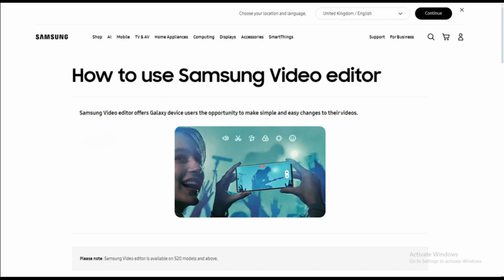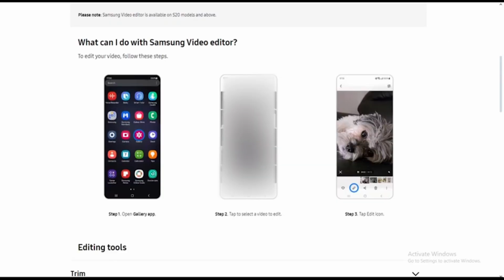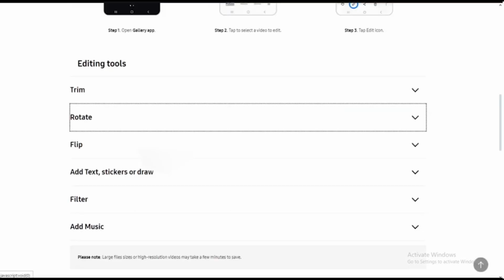How To Reverse a Video on Samsung Video Editor (2026) | Step-by-Step Guide for Beginners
Hey friends and welcome back to a new honest review! This video explains how to reverse a video on Samsung Video Editor in 2026 with a quick and beginner-friendly guide.

First, open your Samsung Gallery app and select the video you want to edit. Tap the Edit icon at the bottom of the screen to open the built-in Samsung Video Editor.

Next, look for the Reverse option in the editing tools. Tap it, wait for the video to process, and preview the reversed effect before saving your changes.

Once finished, save the edited video as a new copy so you keep the original file safe.

This tutorial is for users who want a fast and easy guide to reversing videos on Samsung phones in 2026.